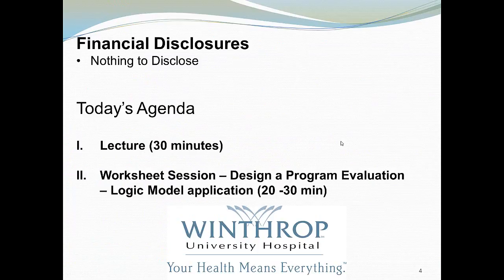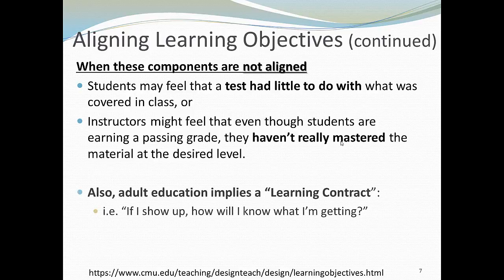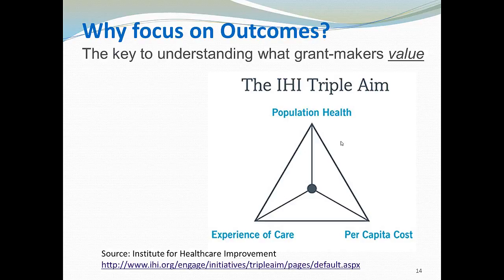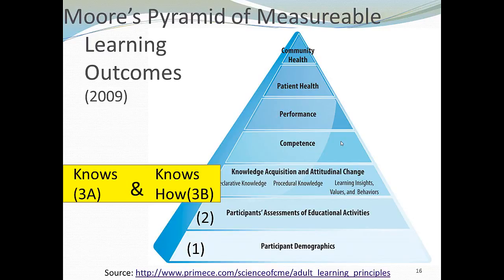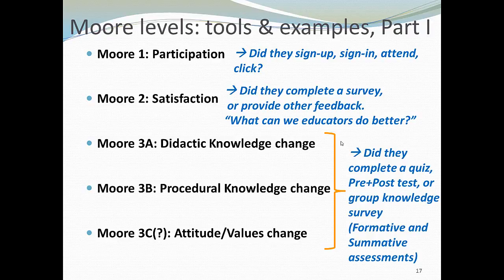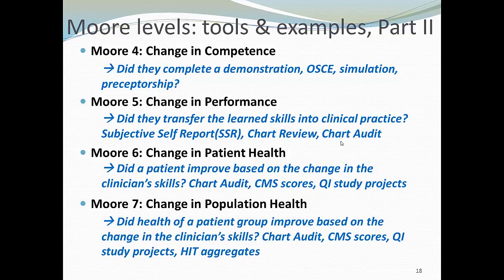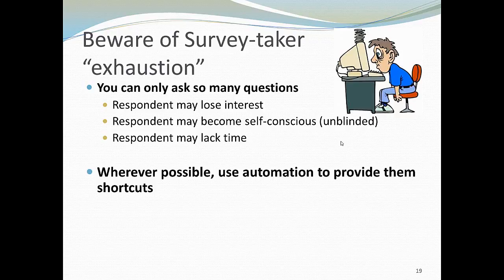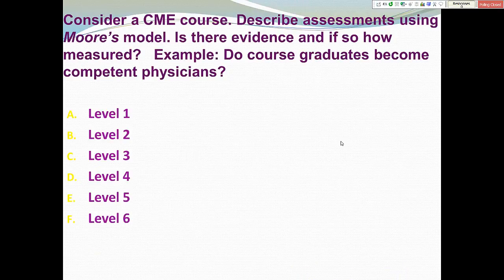CME/CE 101 Part 7